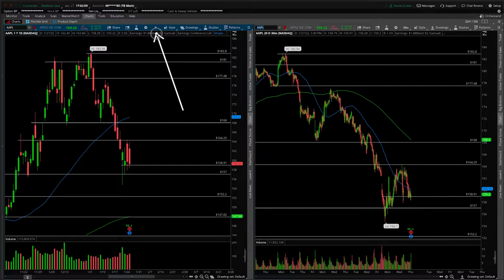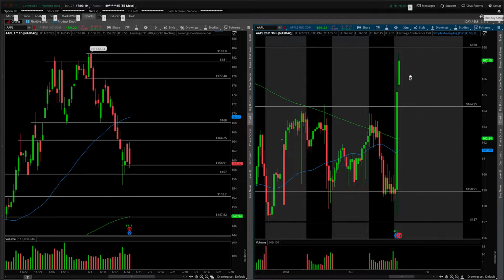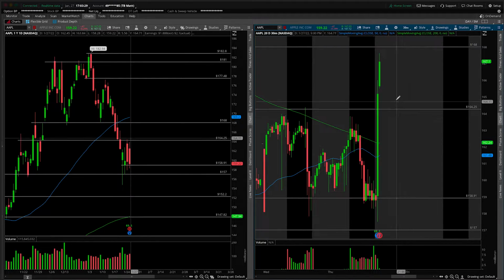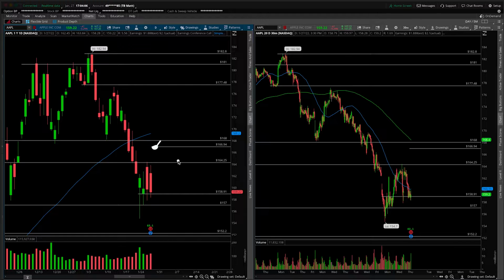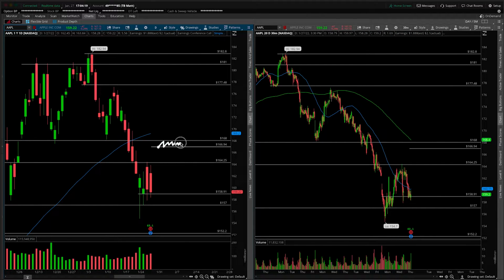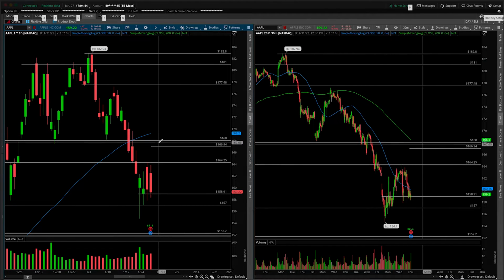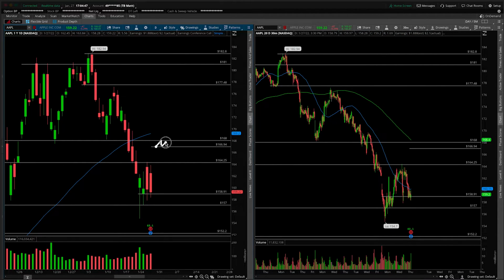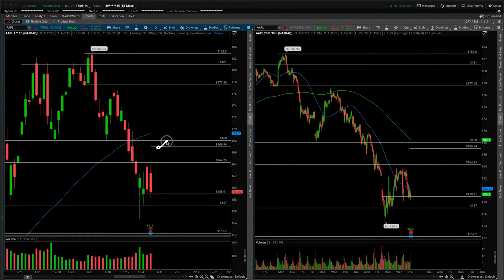AAPL (Apple Inc) Stock Technical Analysis | 1/27/2022